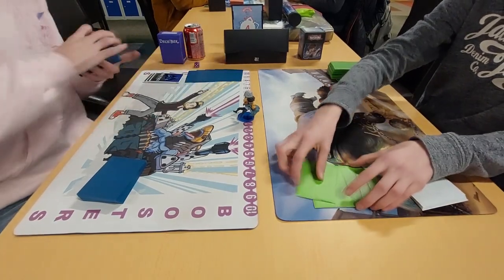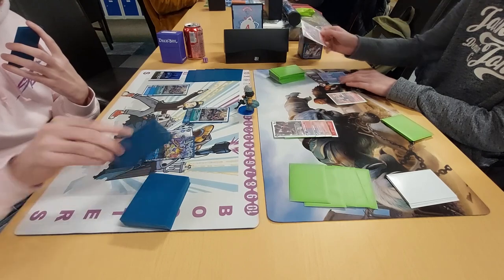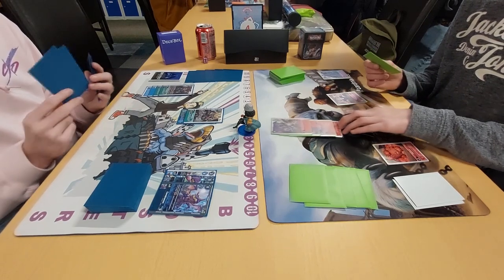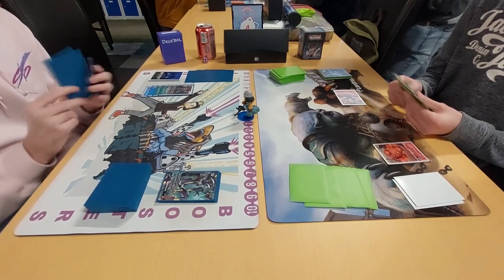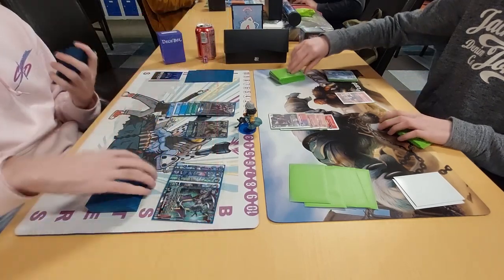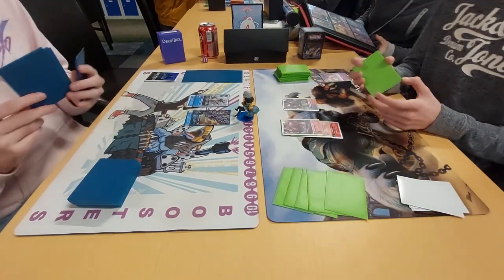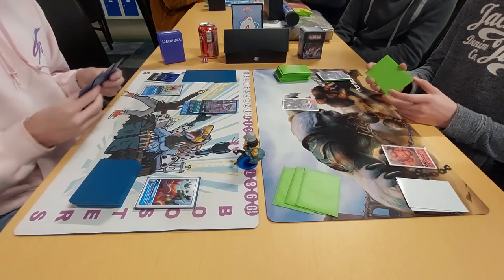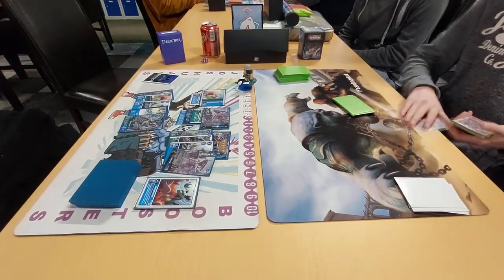Examon Vs Gallantmon EX3 Locals Match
More Digimon Card Game EX3 Dragonic Roar gameplay, this time Examon against Gallantmon (X antibody).